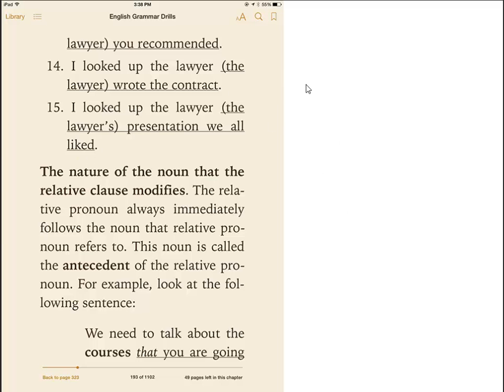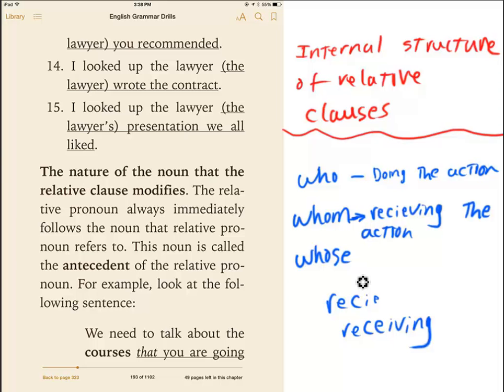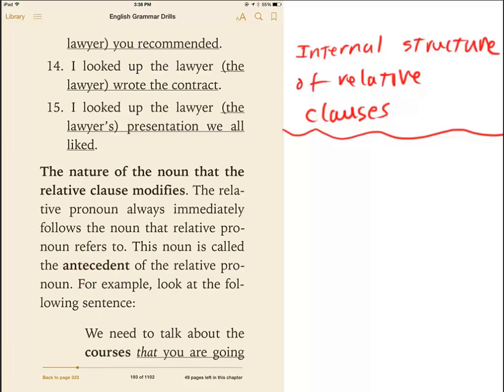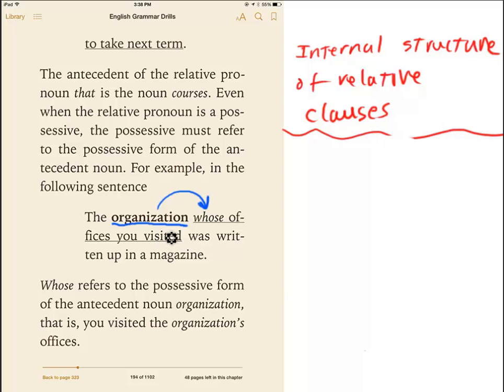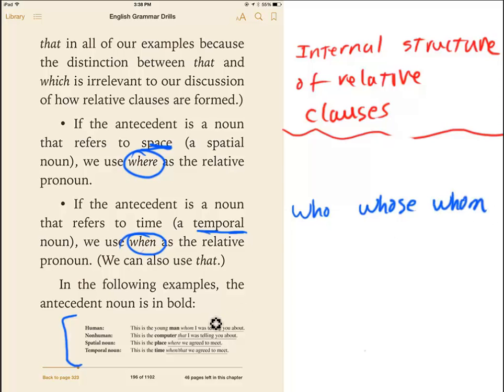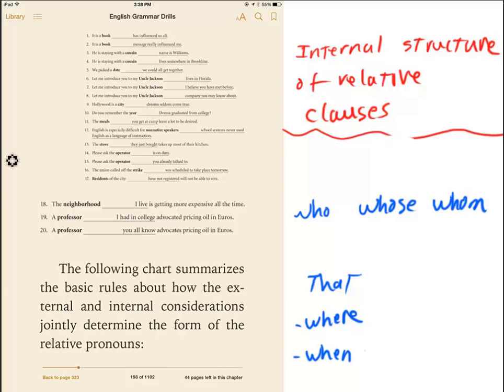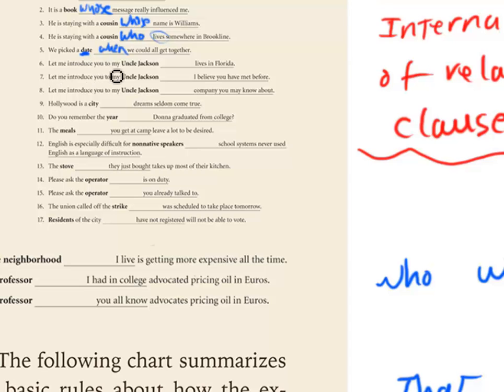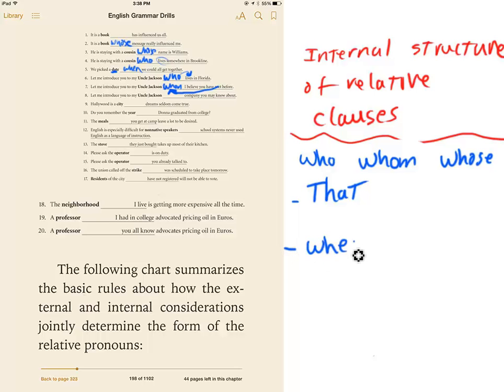exercise 4.6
relative pronouns used in adjective clauses